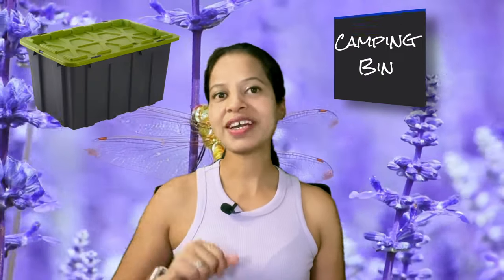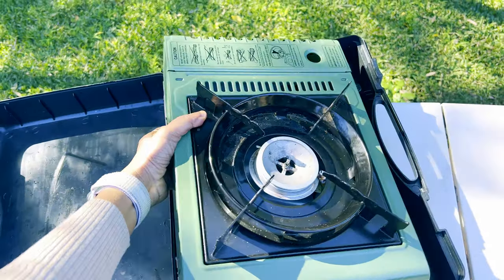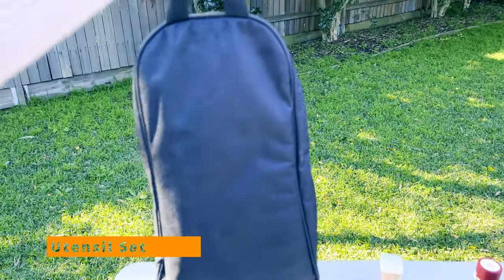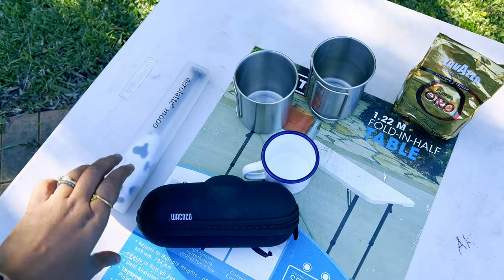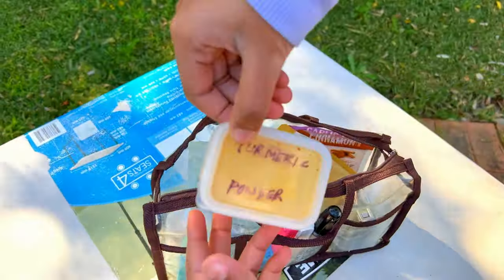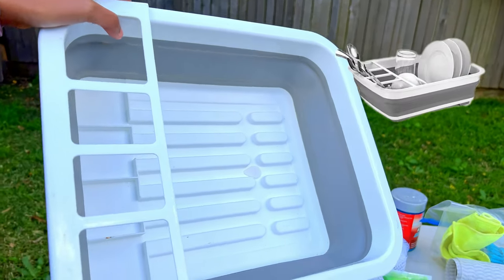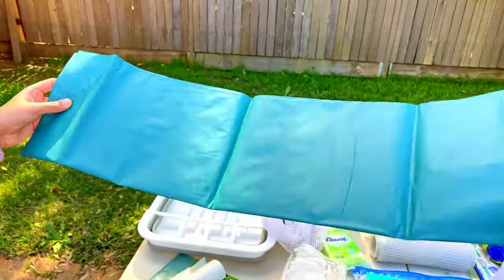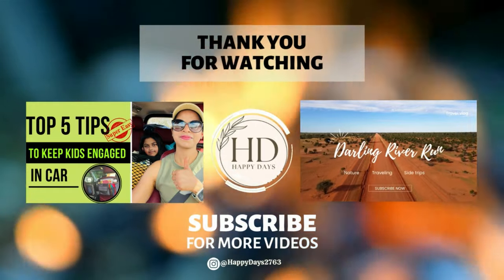What is in our Camping Bin || Camping Essentials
How we keep our camping stuff organized. The system that makes us all time ready for camping 🏕
Welcome to our video on what's in our camping bin for cooking and cleaning! Join us as we take you through a detailed tour of our camping essentials, showcasing the gear and equipment we use to cook and clean on our outdoor adventures. We'll share our personal experience and insights, explaining why we chose each item and how it has improved our camping experience. From portable stoves and cookware to dishwashing stations and hygiene products, we'll show you everything we pack in our camping bin to make our trips comfortable, convenient and enjoyable. Whether you're a seasoned camper or just starting out, this video is packed with useful tips and ideas to help you create your own ultimate camping kitchen and cleaning kit. Don't miss this chance to see what's in our camping bin and get inspired for your next outdoor adventure!
Links to products:
Camping Bin